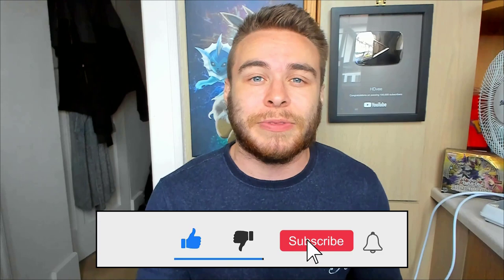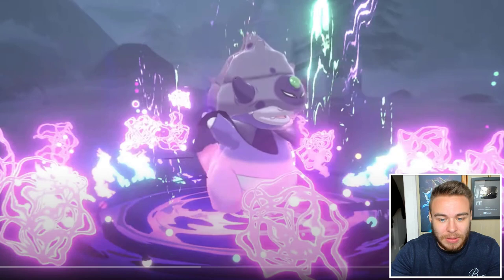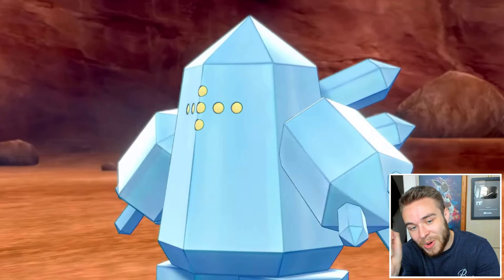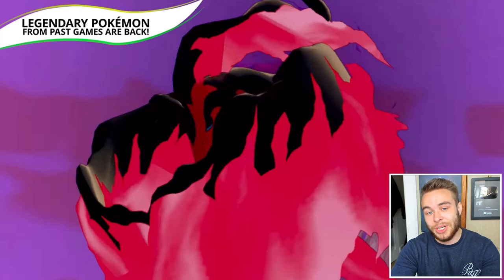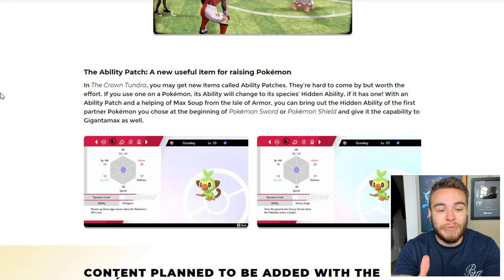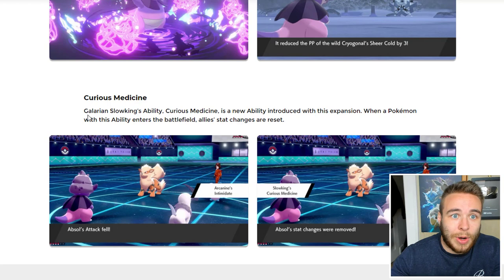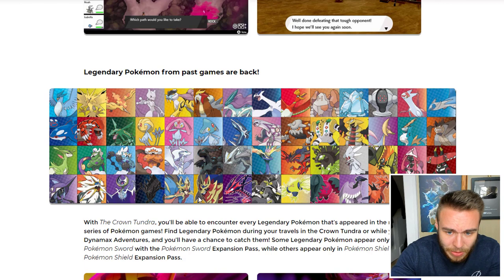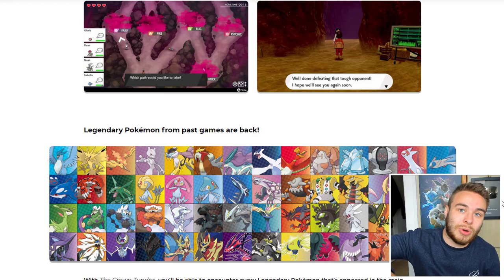Pokemon Crown Tundra New Trailer BREAKDOWN! Galarian Slowking, Evil Team Customisation & More!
A new trailer for the upcoming Pokemon Crown Tundra DLC aired yesterday showing a bunch of new features for the second Pokemon Sword & Shield expansion pass! We got a look at Galarian Slowking, evil team customisation, the release date and even more! Let's take a look!

The new generation 8 games, Pokémon Sword and Pokémon Shield are set in the Galar region , an huge region based on the UK. The people and Pokémon live together in this region, and they’ve worked together to develop the industries here. You’ll visit the various Gyms in the Galar region, aiming for the enviable and admirable title of Champion!

► Isle Of Armor -
The first new adventure unlocked by your Expansion Pass will take place on the Isle of Armor, an island of the Galar region. The Isle of Armor is full of environments not seen in Galar before—you’ll find wave-swept beaches, forests, bogs, caves, and sand dunes! There are also plenty of Pokémon that make this island their home, living freely amid the lush nature. The island is home to a dojo for Pokémon battles. You and your Pokémon will train hard to become even stronger under Mustard, the Trainer who is the master of this dojo.

► The Crown Tundra -
The second area unlocked by your Expansion Pass is the snow-swept realm of the Crown Tundra. See for yourself the beautiful scenery of this shining, silvery landscape! In this frigid area, with its jagged winter mountains, people live in small communities where they support and rely on one another. A man named Peony will appoint you as the leader of his exploration team in the Crown Tundra. You’ll then be tasked with investigating the reaches of this frozen land. And remember the Pokémon Dens that you’ve only been able to glimpse during Max Raid Battles? Well, now you’ll be able to explore their depths! What’s more, it seems a number of previously unseen Legendary Pokémon make the Crown Tundra their home.

► Welcome to the HDvee channel! I'm your number one source for all things Pokemon Sword and Shield, Pokemon Switch and Pokemon Lets Go Pikachu and Eevee news! I will have you updated on all the latest and greatest Pokemon information, rumors, leaks, guides and tutorials about Pokemon Switch games! So thankyou for watching! Its totally free! and be sure to check out the other playlists too!